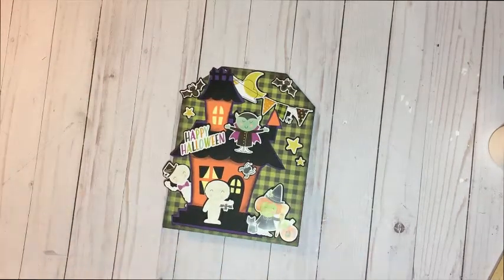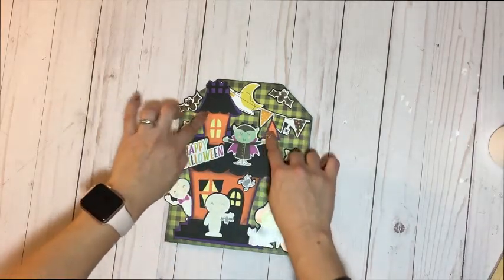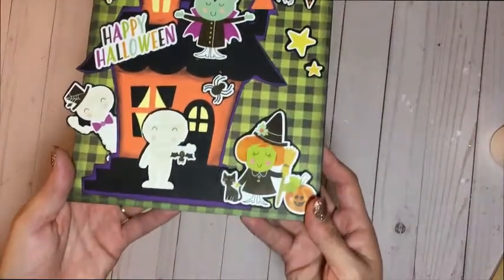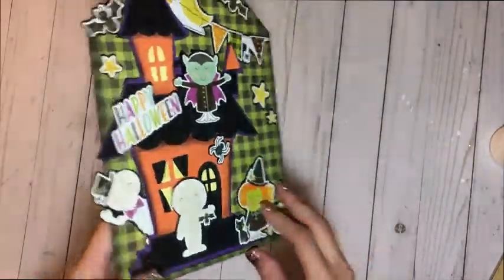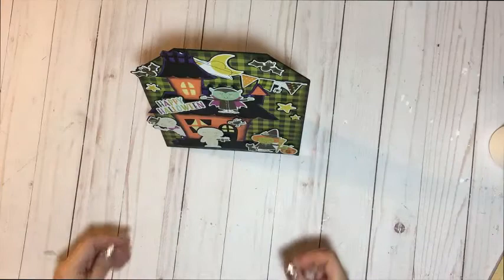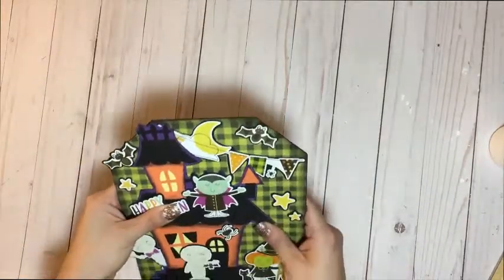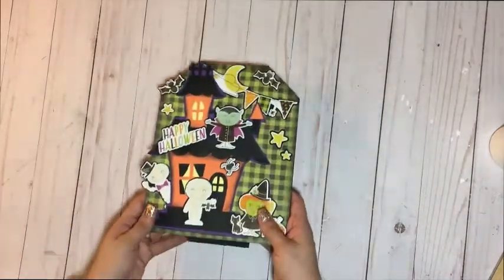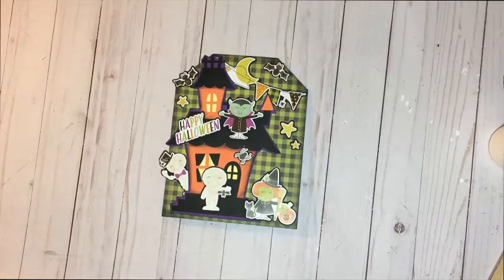13 Days of HalloweenCraft Series: Day 7 : Haunted House Standing Tag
Hello everyone!!

First of my apologizes for not uploading this in time. Famliy emergency =  no upload. lol.  Either way here is a cute and fast little project hope you all like it.